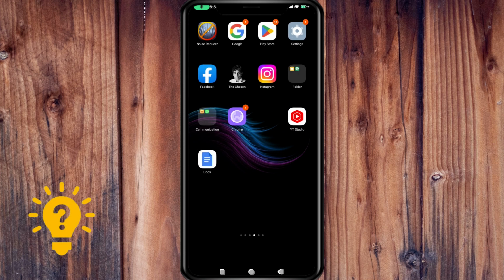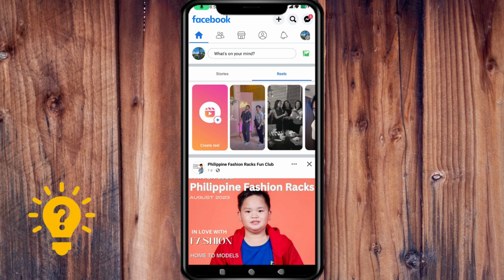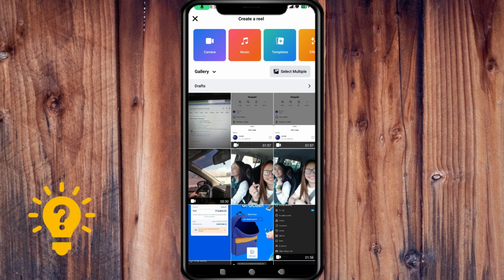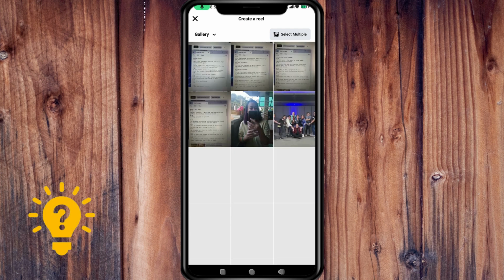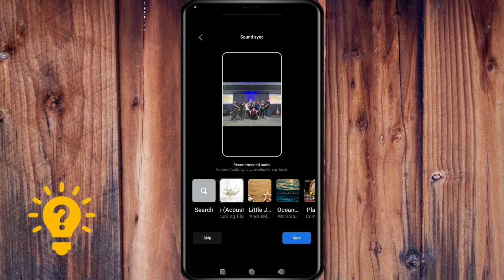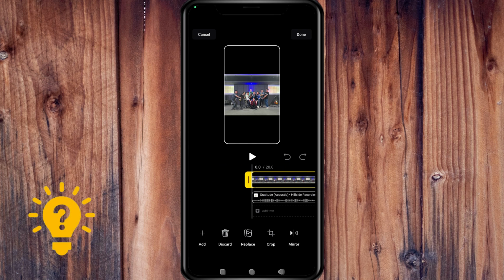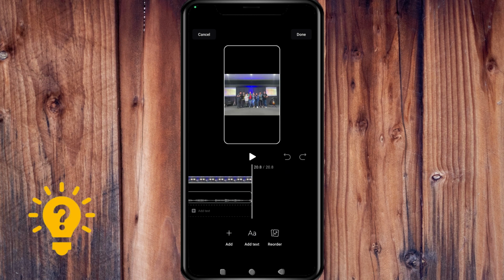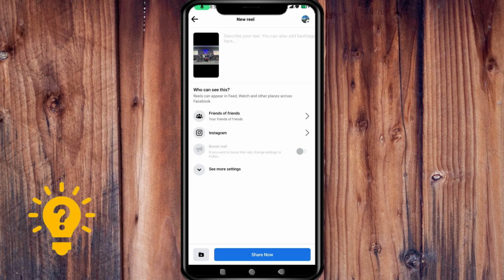How To Make Reels On Facebook | Full Guide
Ready to dive into the world of Facebook Reels? 🎥🌐 Discover how to create captivating Reels on Facebook in this comprehensive tutorial. From the basics to pro-tips, we've got everything you need to start making impactful content that resonates with your audience. Join me and master Facebook Reels today! 🚀✨